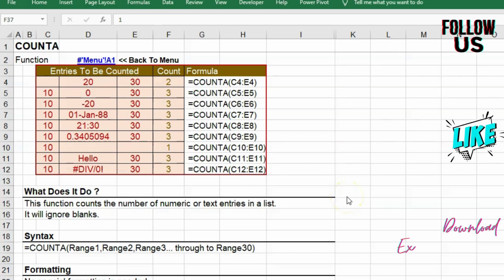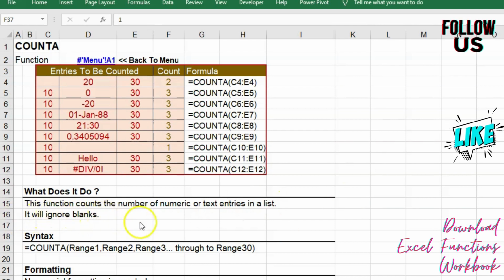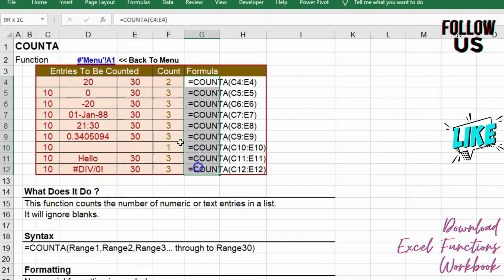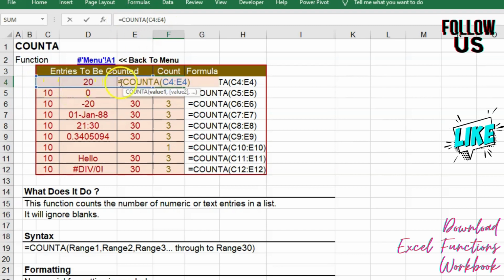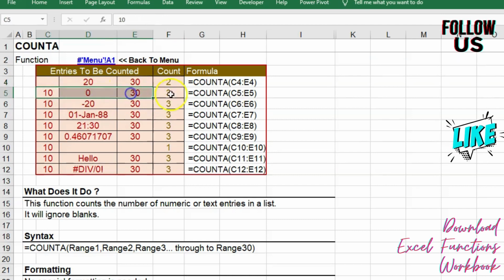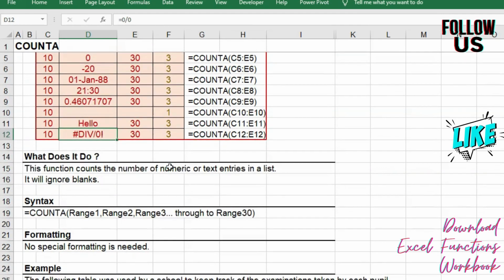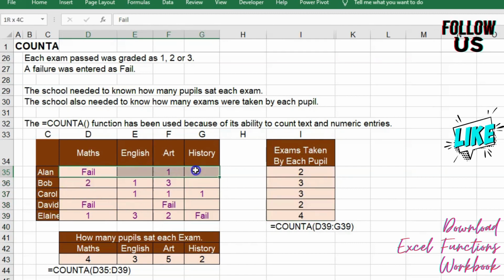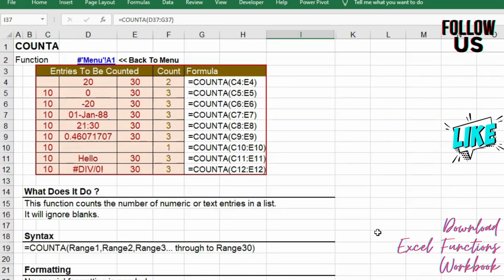The COUNTA Function | Learn A To Z of Excel Functions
This function counts the number of numeric or text entries in a list.
It will ignore blanks.